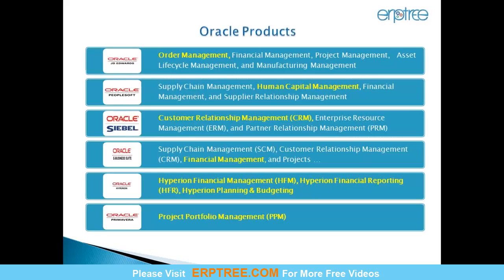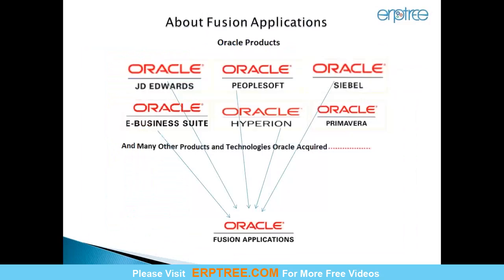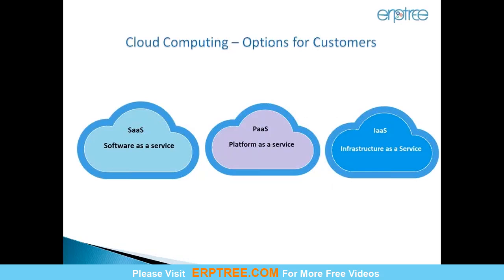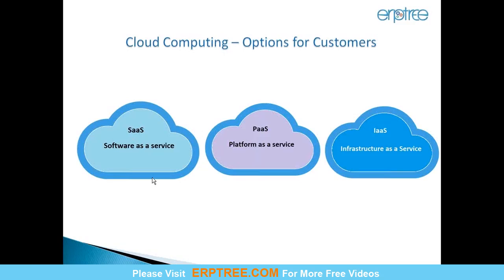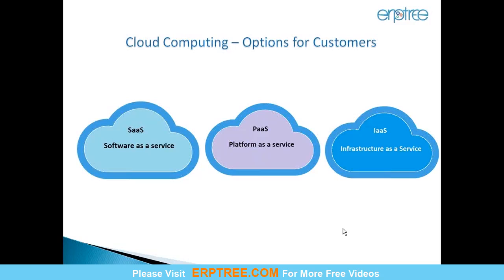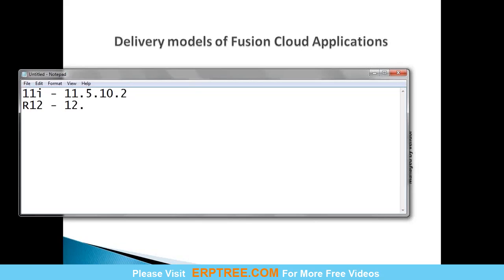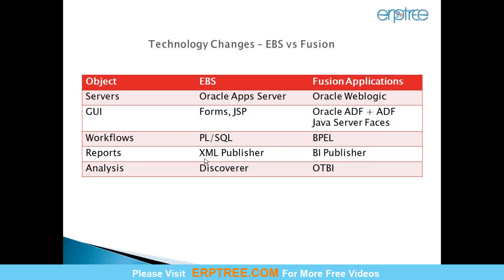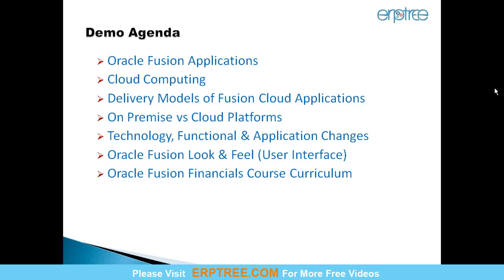Oracle Fusion Cloud Financials Training